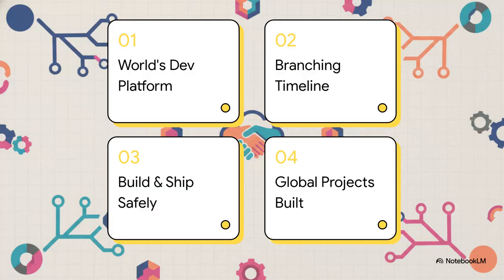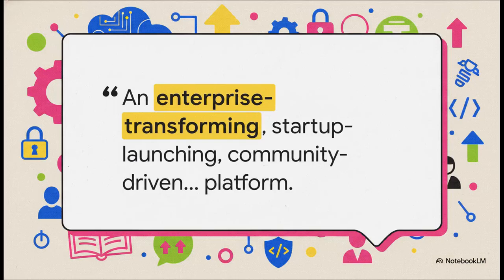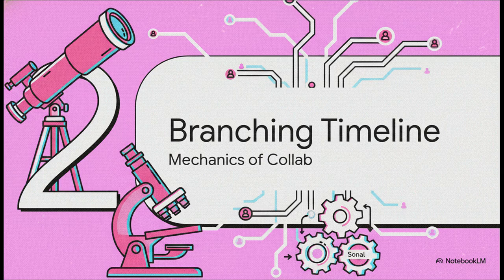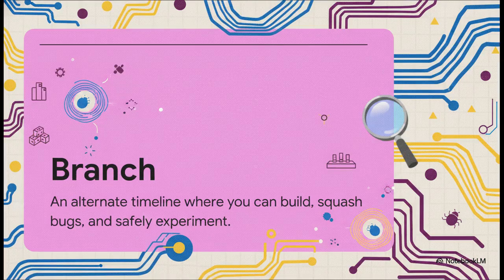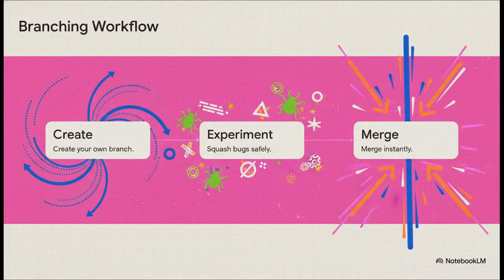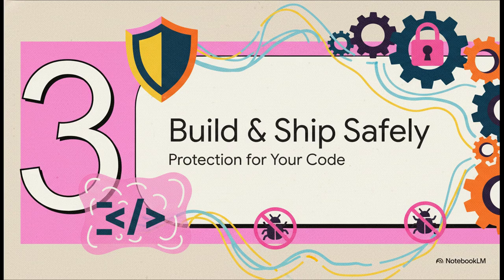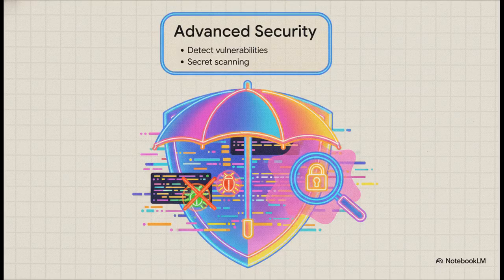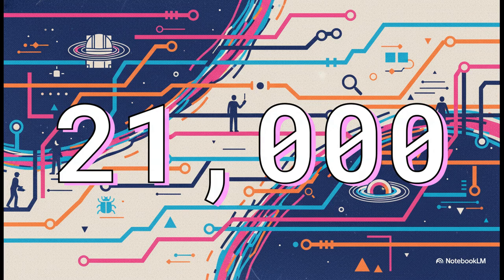Demystifying GitHub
Ever wondered what powers the software behind almost every app, website, and digital system on earth? 🌍💻 In this video, we pull back the curtain on GitHub, the ultimate global development platform designed to streamline software creation for everyone from individual coding students to massive enterprise corporations!

Discover how millions of developers use GitHub to master collaborative coding without stepping on each other's toes. We explain the magic of branching—the core feature that allows engineering teams to safely build, test, and experiment with new code in isolation before seamlessly merging it back into the main project. 🌿🚀

But GitHub is way more than just a cloud-based storage system for code! We explore its massive, fully integrated ecosystem. From advanced project management tools and automated task delegation to cutting-edge AI-assisted code editing and built-in automated security scanning that hunts down security vulnerabilities before they go live, GitHub handles the entire lifecycle of building and shipping digital products. 🤖🛡️

Finally, we take a look at GitHub's heartbeat: its open-source community. It serves as a global hub where developers unite to drive groundbreaking scientific discoveries, build open-source tools, and tackle real-world problems. Whether you are writing your first line of code or managing a massive dev team, this video will show you how to leverage GitHub to its absolute fullest.